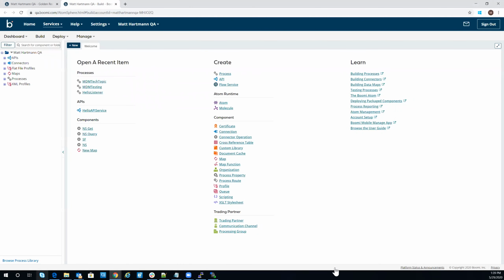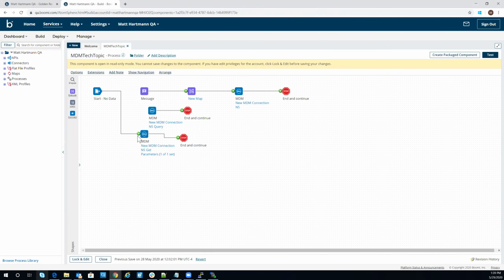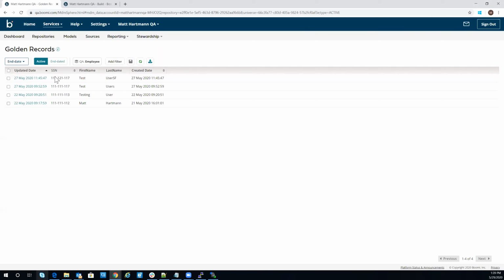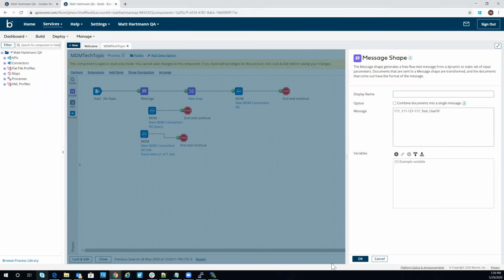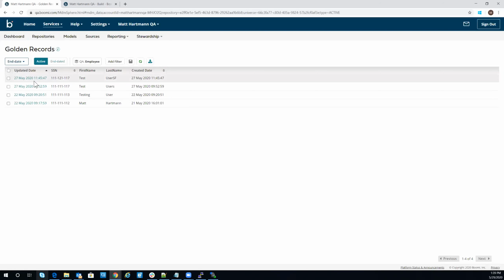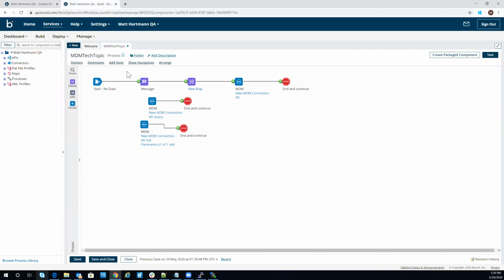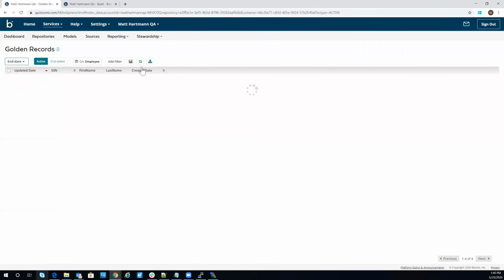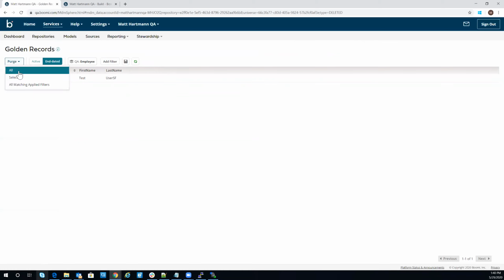MDH: Outbound Action Delete End Date